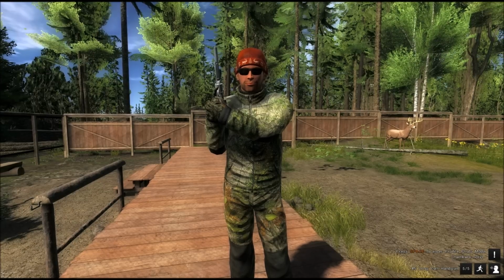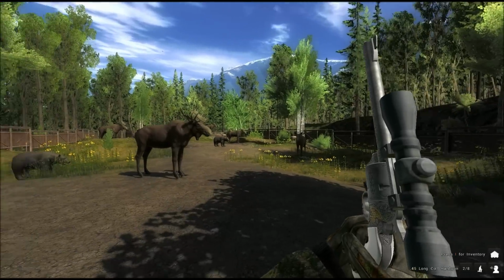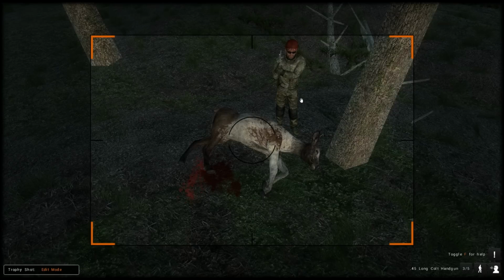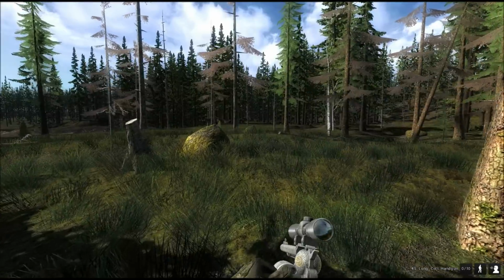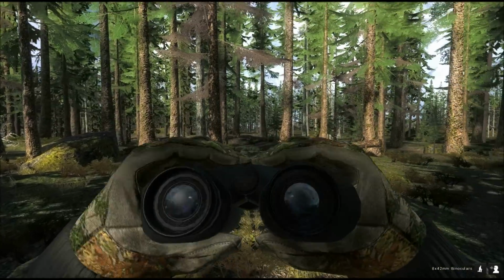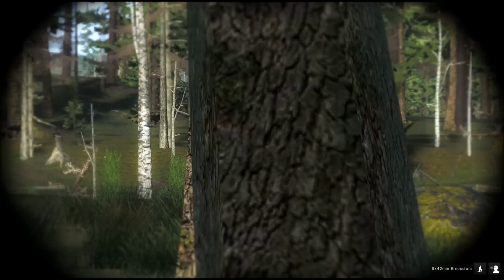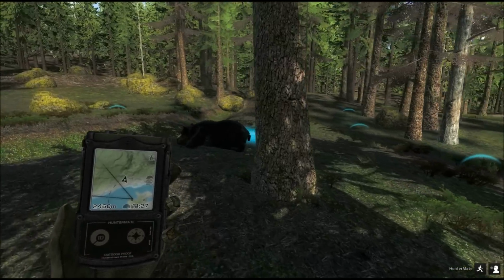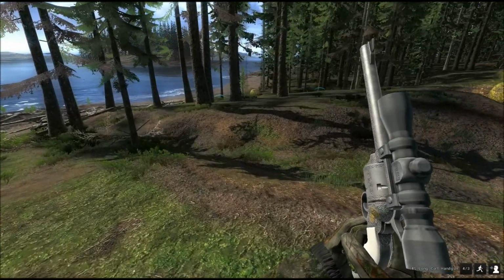.45 Long Colt Revolver - theHunter Classic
Trying out the new Long Colt Revolver. My very first kill with it is a Piebald Roosevelt Elk! Watch in HD!